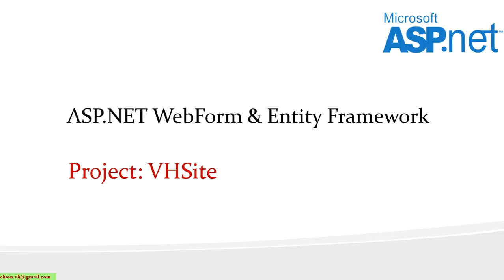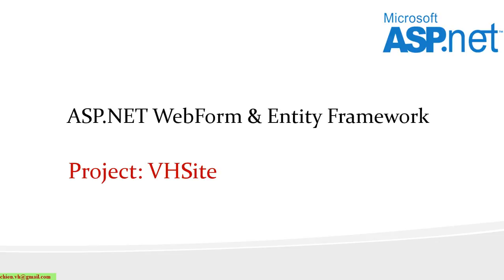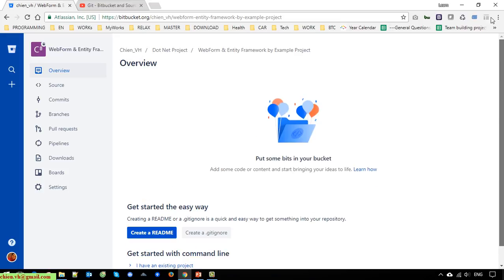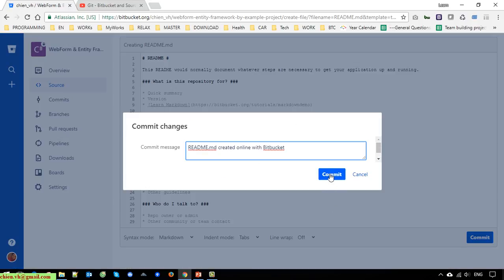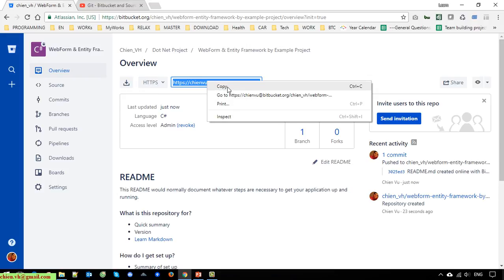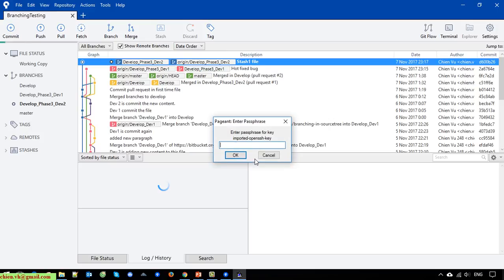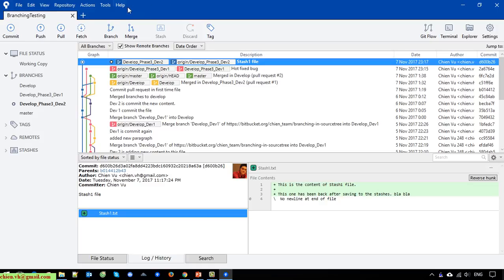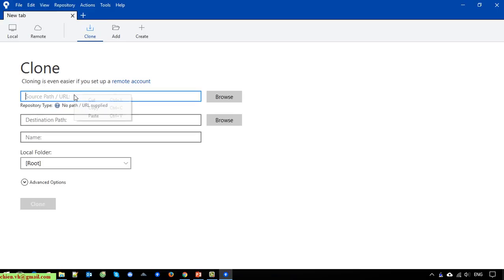Webform: #08 Manage Source code using Bitbucket & SourceTree in ASP.Net Webform & Entity Framework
Manage source code using Bitbucket & SourceTree in Webform & Entity Framework.
Create CRUD operations in .Net Webform & EF.
CRUD Operations Using Entity Framework In ASP.NET Webform.
Create Data Access and Business Logic Layers in Webform and Entity Framework.
Create Database First Development with Entity Framework.
Learning Asp.Net Webform and Entity Framework by Example Project.
Entity Framework Database First With ASP.NET WebForm Course.
Entity Framework Database First With ASP.NET WebForm.
How to use Entity Framework with ASP.NET Web Forms?
Learning ASP.Net Webform and Entity Framework.
Database first approach in Entity framework.
Learning database first in Entity framework by example project.
Data access layer in asp.net webform.
How to create a .net Webform project?
Learning asp.net webform by example project.
How to create site database using sql server?
Learning programming video.